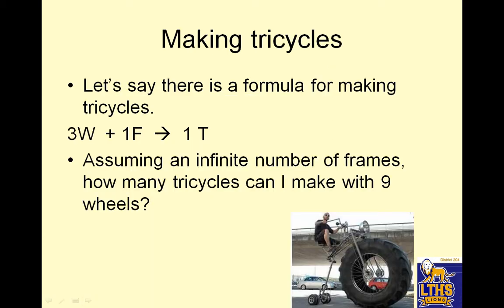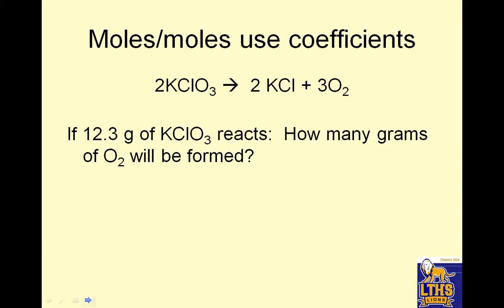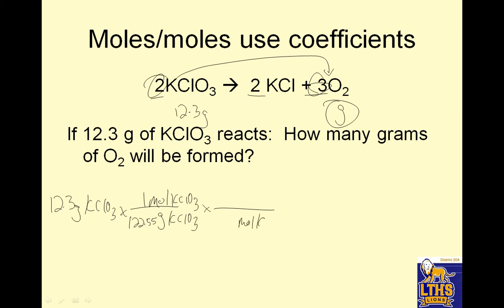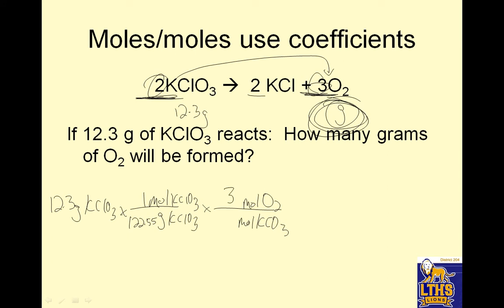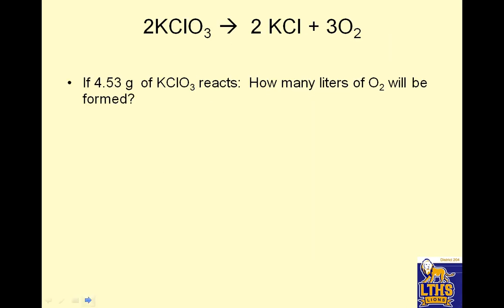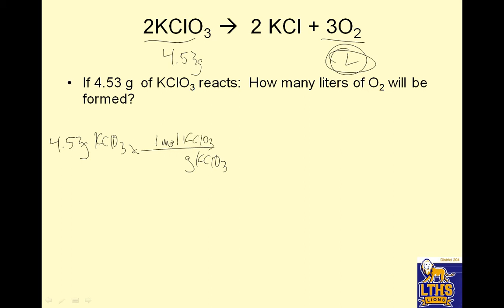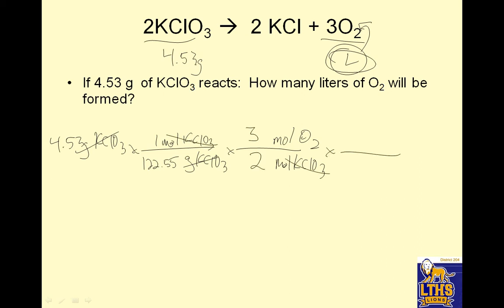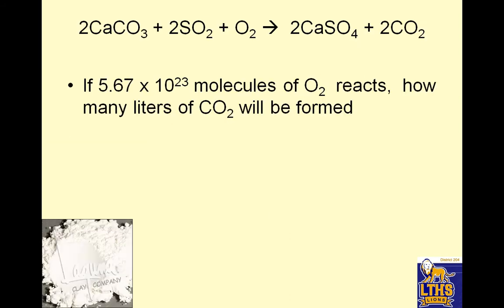LTHS chem Prep 8 2 stoichiometry conversions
stoichiometry, conversions, visual limiting reactant, lths, chemistry,